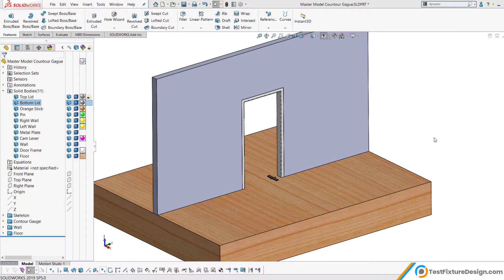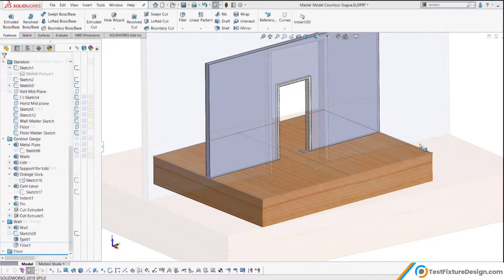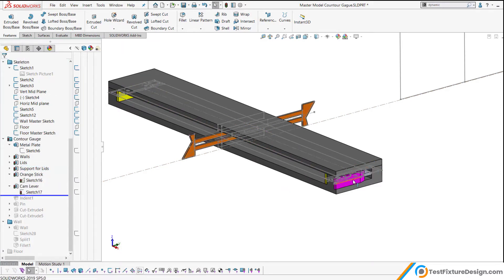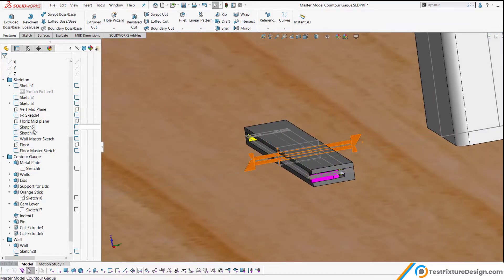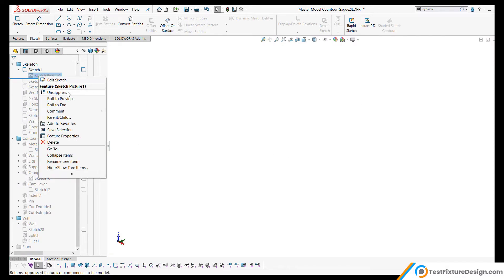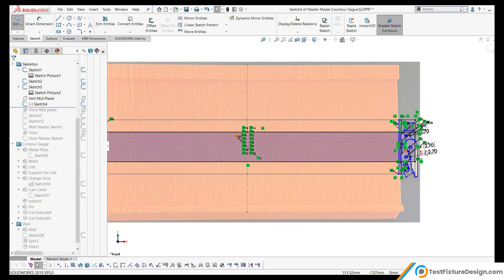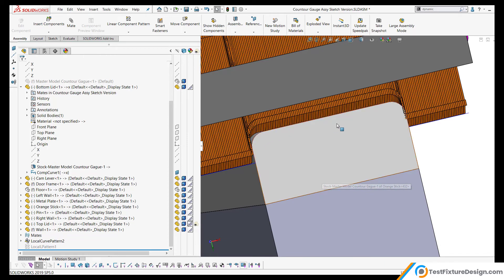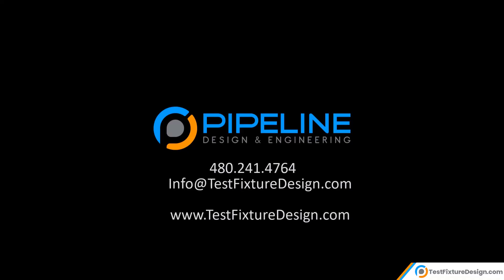Mechanisms: Countour Gauge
The best way to become a better mechanical design engineer is to tear apart products and learn how their mechanisms work internally. In this video, we 1) Tear apart a contour gauge, 2) Study its mechanisms, and 3) Reverse engineer it on CAD, SolidWorks.

In this video you’ll learn:
A) What a contour gauge is and how the mechanisms that govern it function.
B) How to reverse engineer on CAD, SolidWorks, using a master modeling technique and Resilient CAD Modeling (RCM).

Learn advanced CAD and Mechanical Design by contacting Pipeline Academy.

We are a product development firm that specializes in building intelligent test fixtures for medical devices. We also work with inventors to develop a plethora of ideas into tangible projects. That’s why our website is Here is a list of the products we’ve developed & engineered

The contour gauge used was a Saker Contour Gauge Profile Tool.

CAD SolidWorks SolidWorks Training CAD SolidWorks Tutorial, Learn mechanical design free, Online mechanical design course, Engineering Services Arizona, Product development Arizona, Contour Gauge CAD, How to reverse engineer Solidworks, How to reverse engineering using pictures SolidWorks, How a contour gauge works